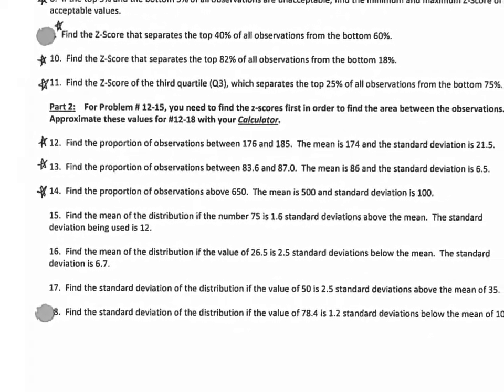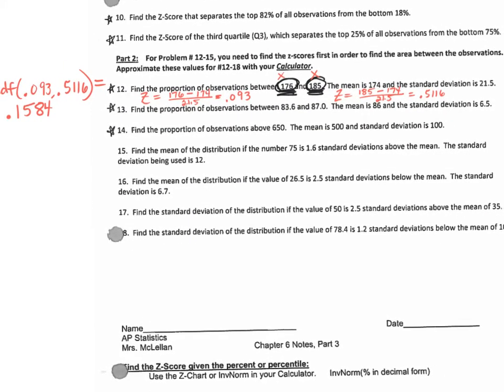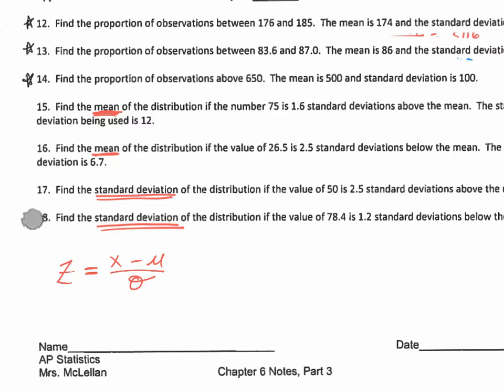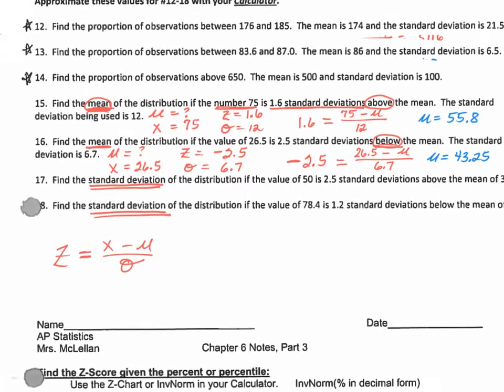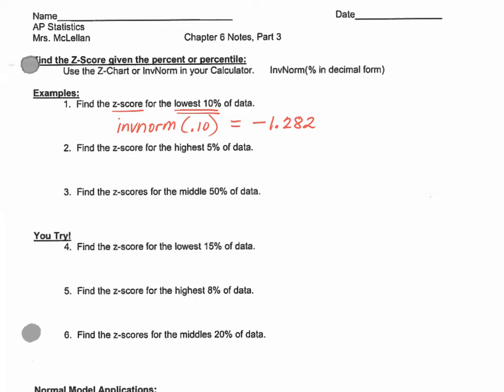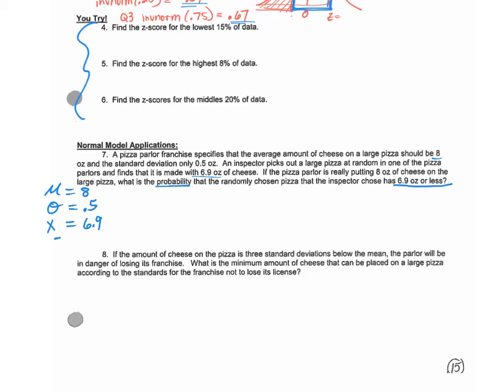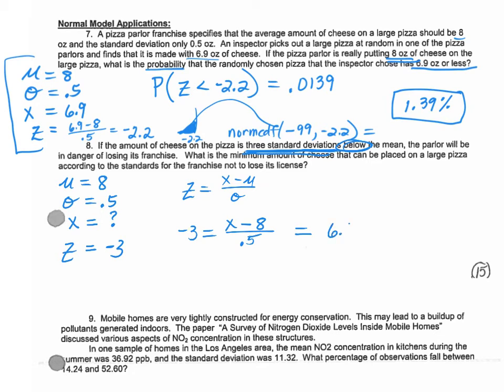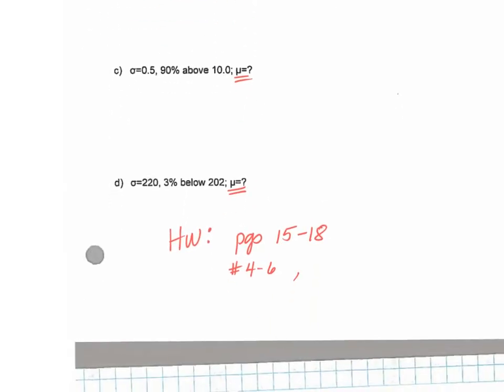Chapter 6 Notes, Part 3